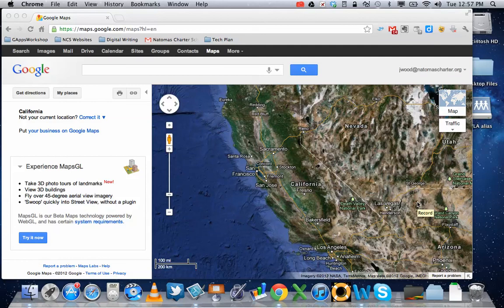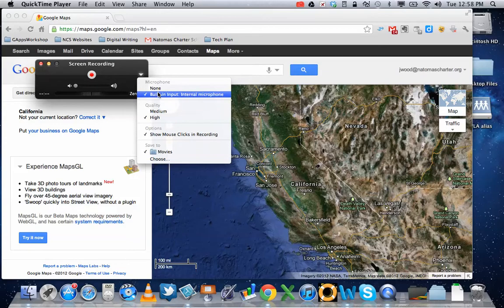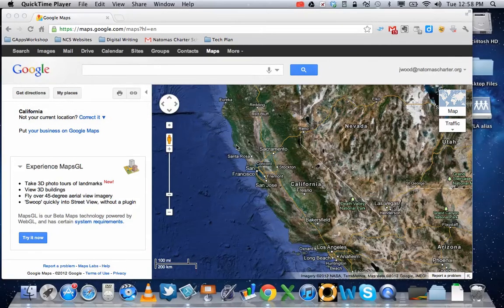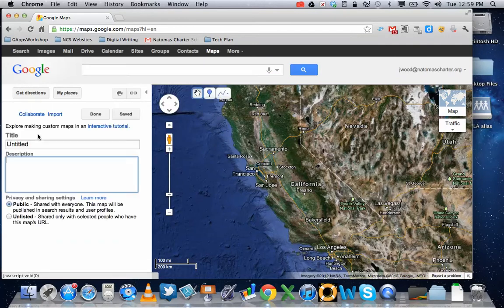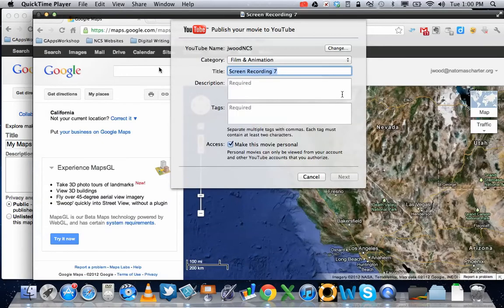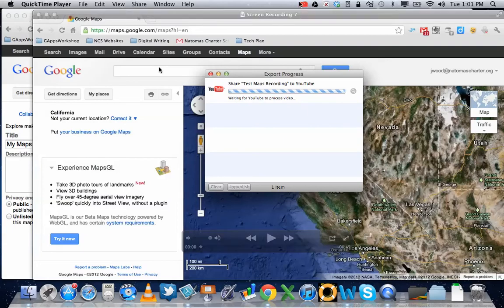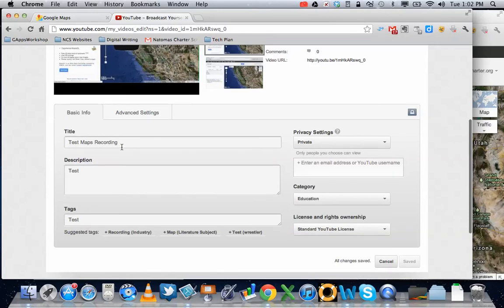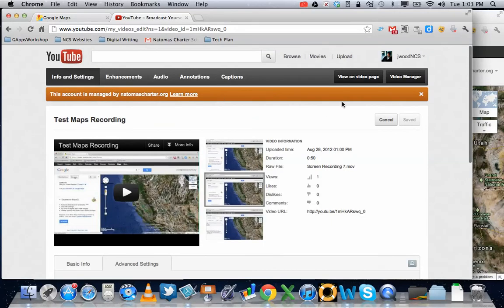Screencasting with QuickTime Player on Lion (10.7)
A short tutorial for creating screencasts using QuickTime Player on a Mac.